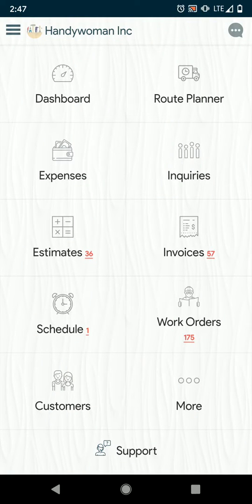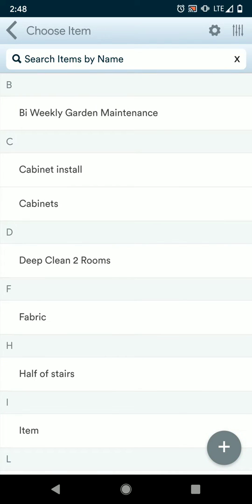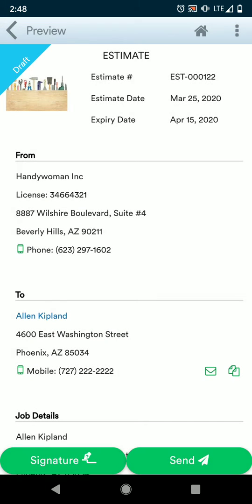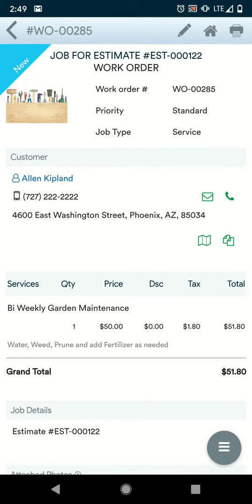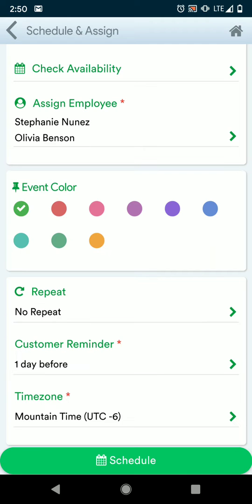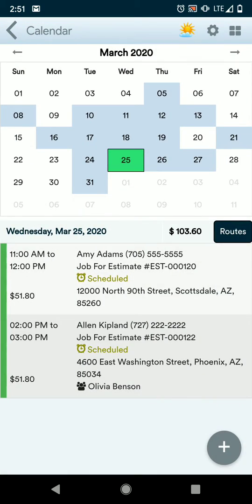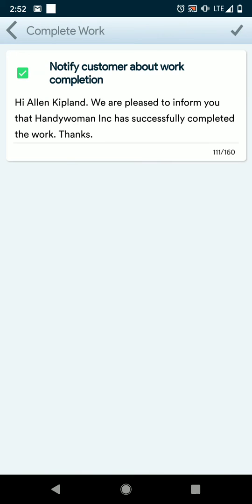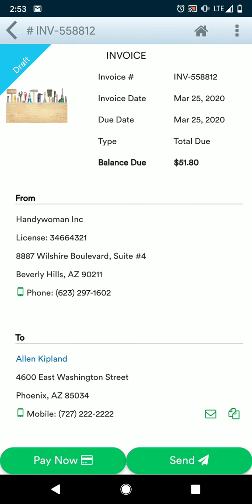Workflow for mobile app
How to create  estimate, convert to work order and invoice.